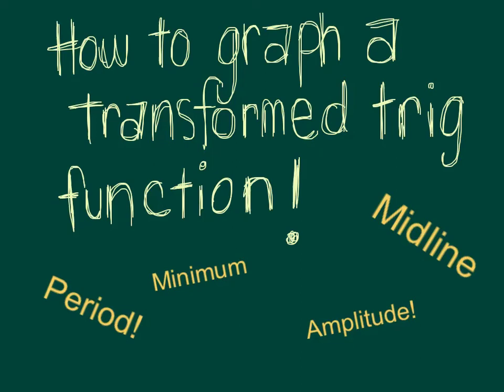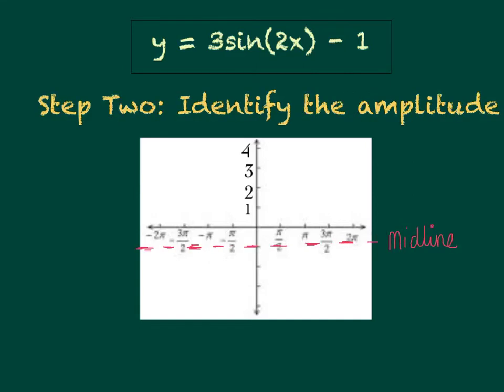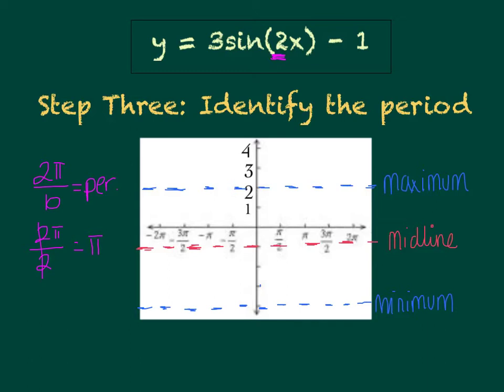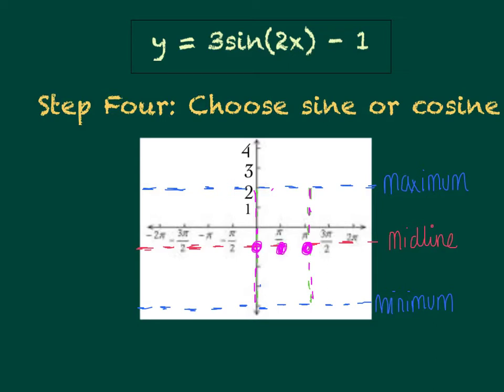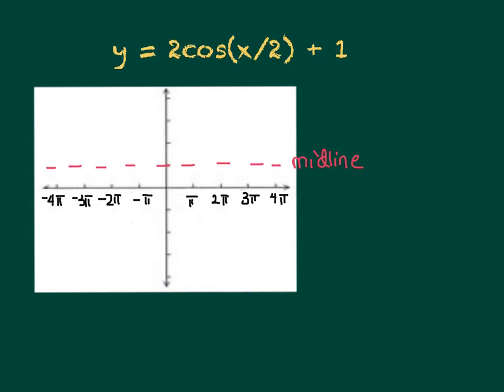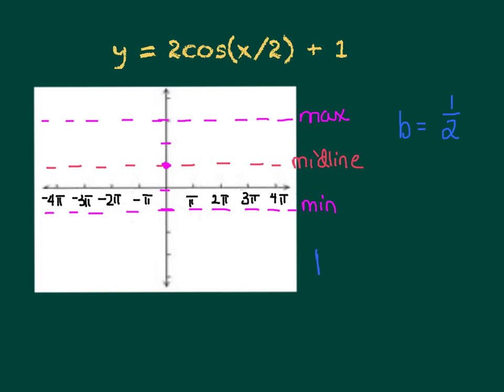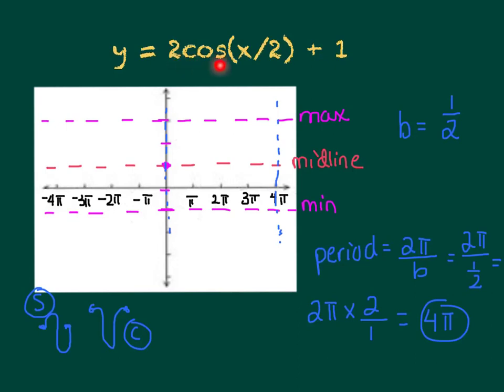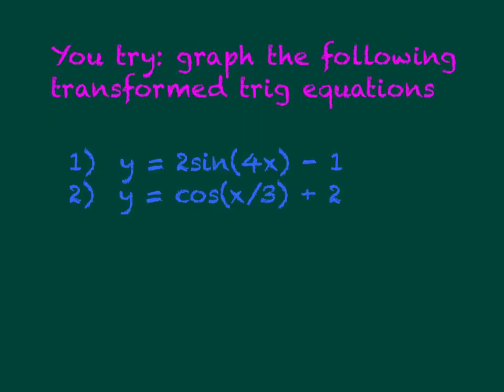Graphing a Transformed Trig Function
Graphing a Trig Function